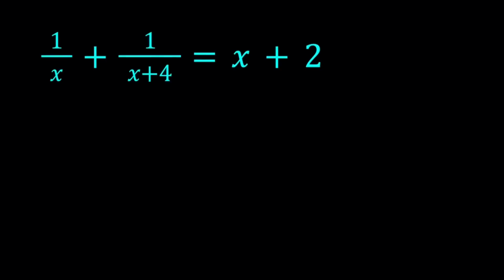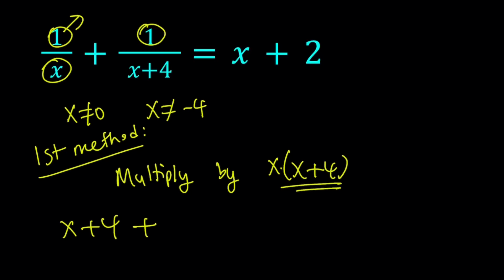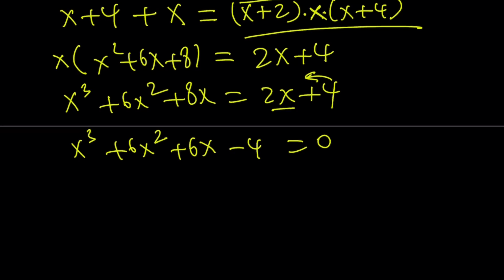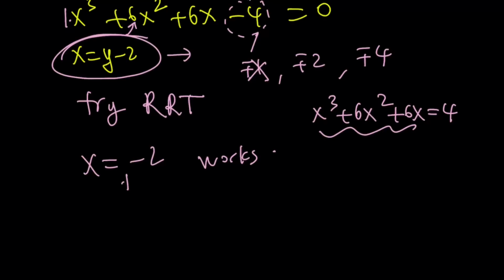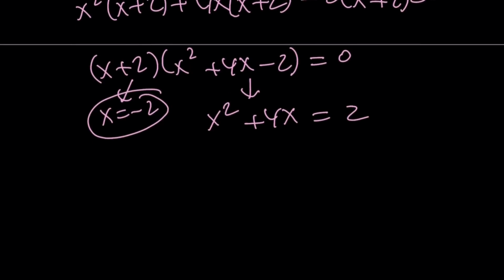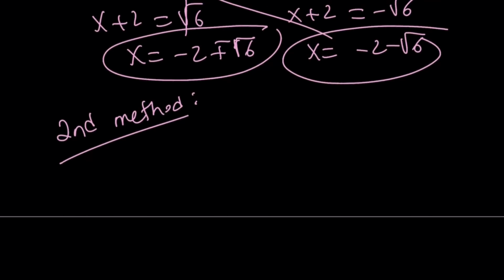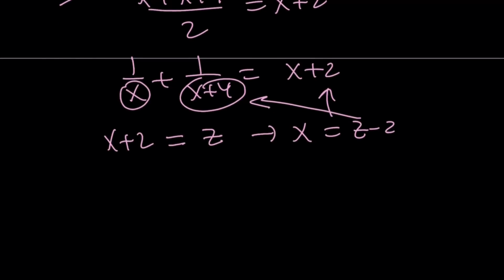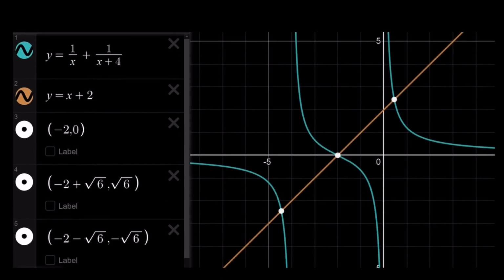Solving a Rational Equation in Two Ways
If you need to post a picture of your solution or idea:
via @YouTube @Apple @Desmos @NotabilityApp